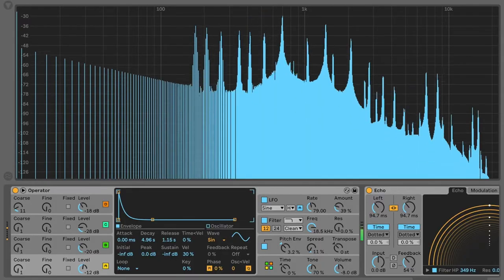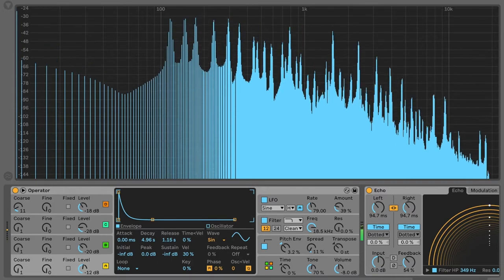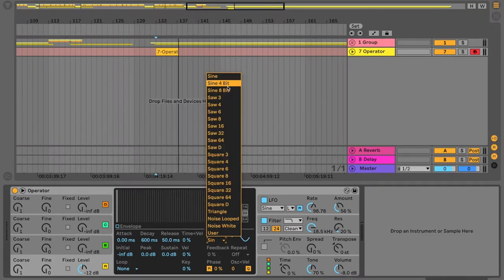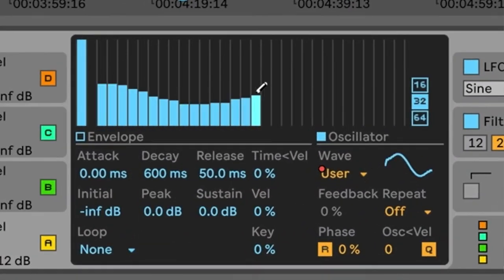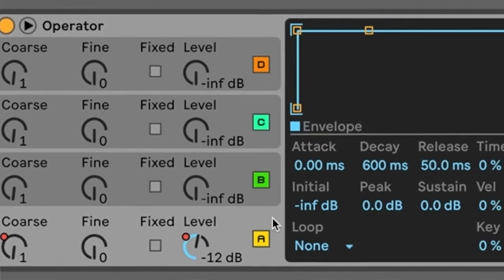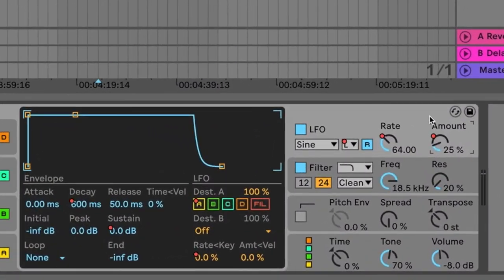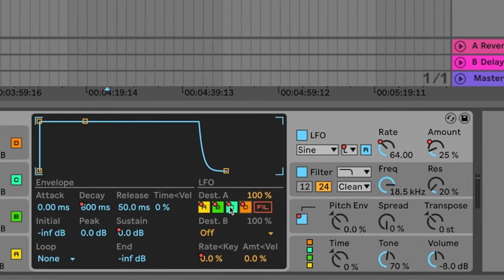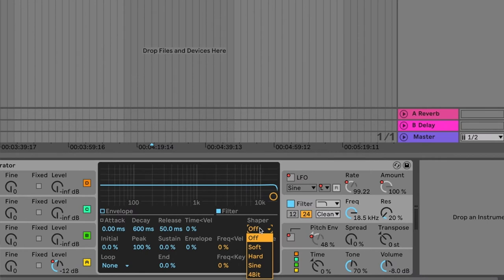Operator is a 10/10 synth | Ableton Live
While not the most flashy instrument, Operator is one of the most comprehensive FM synths out there. It is both approachable to newcomers and full of depth for sound design veterans.

All background music was made from custom Operator patches, using only Live's built-in effects.

Leave a LIKE or comment to let me know your thoughts!